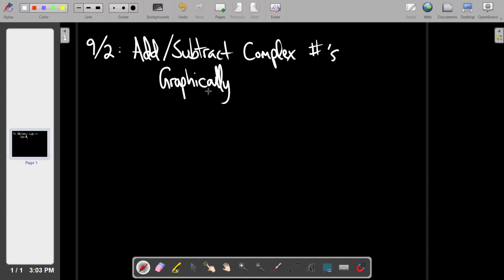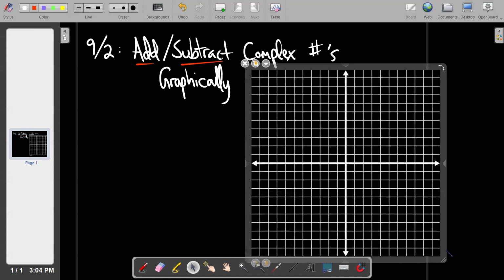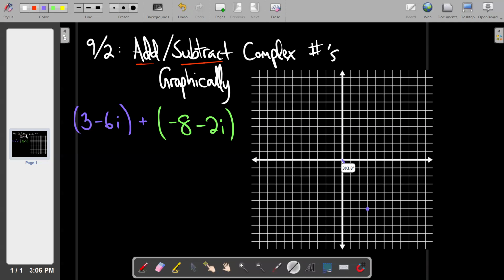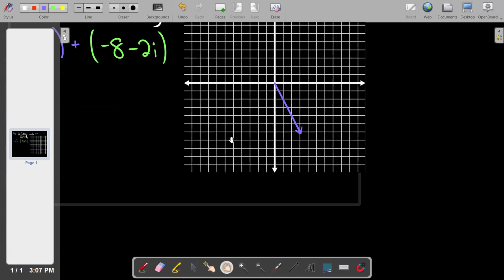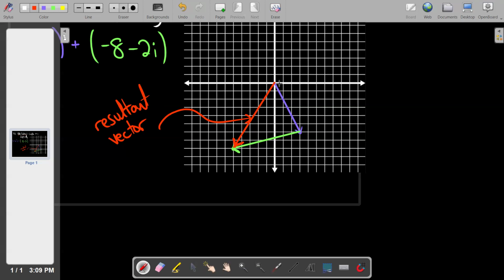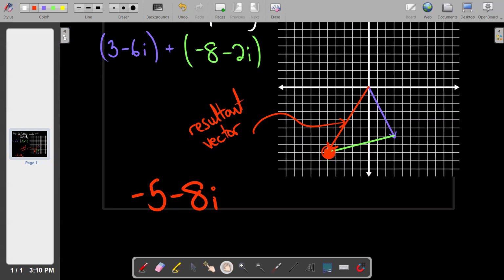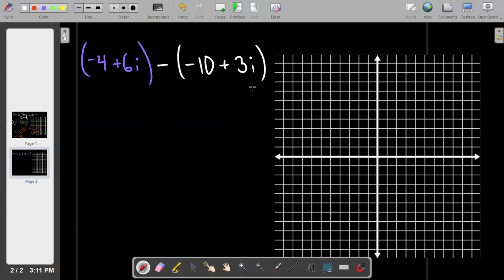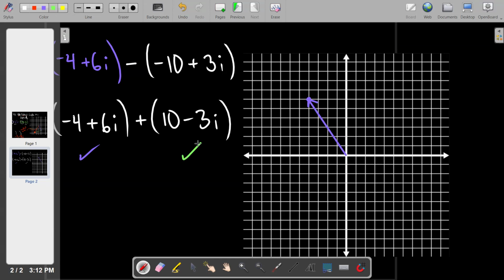Add/Subtract Complex Numbers Graphically